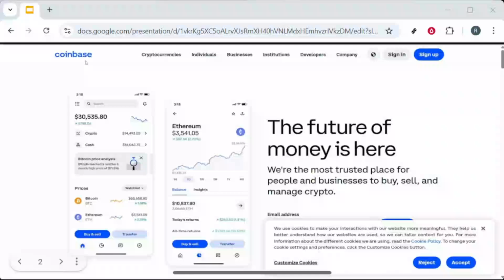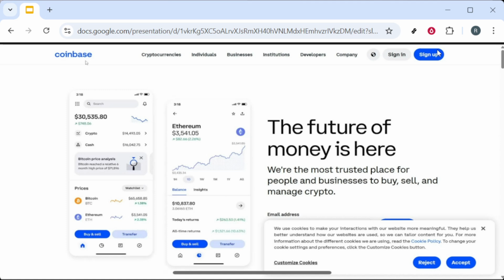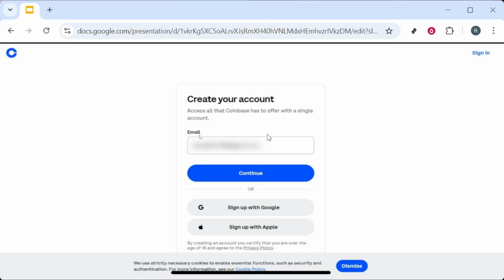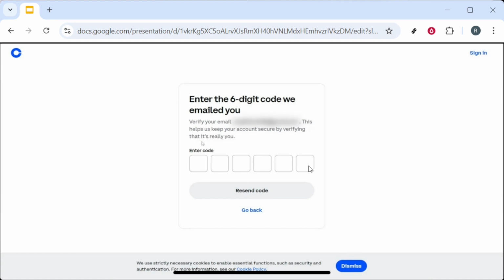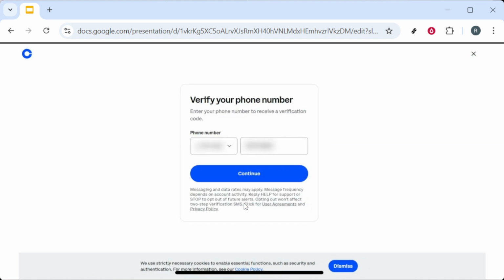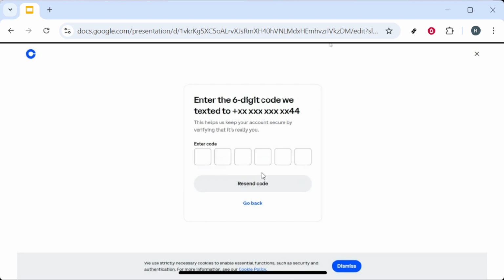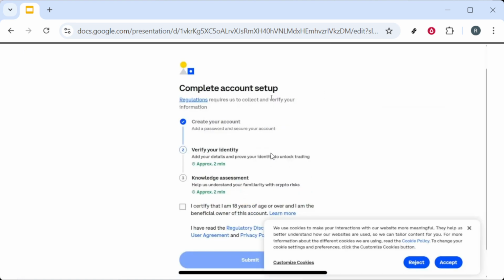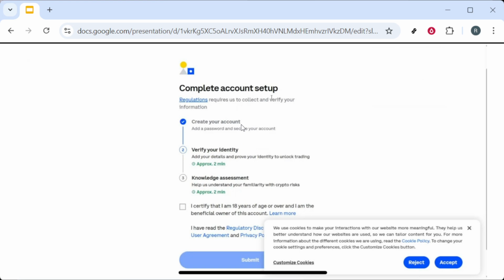How To Sign Up For Coinbase (Full Guide 2025)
You can sign up for Coinbase using your smartphone or computer. The process is safe and user-friendly. Just make sure your details match your identification card. 🔐📌

👉 Steps
🌍 Visit Coinbase app/website
📱 Link your phone
💳 Add payment method
🎯 You're ready to go